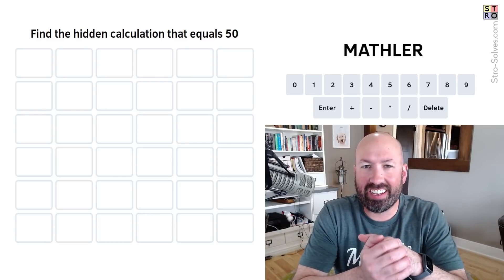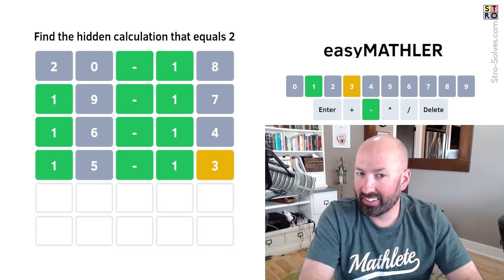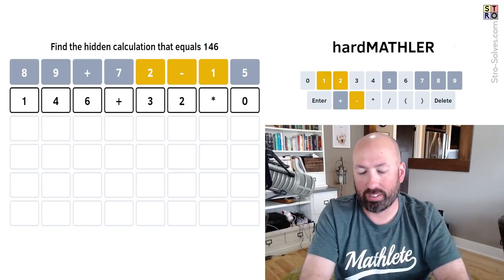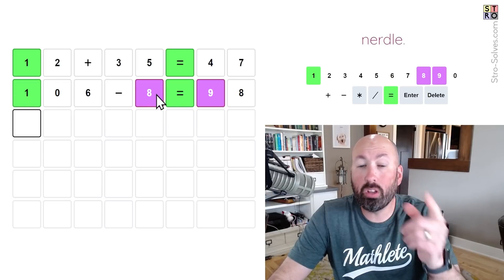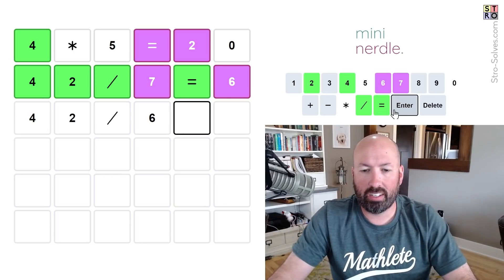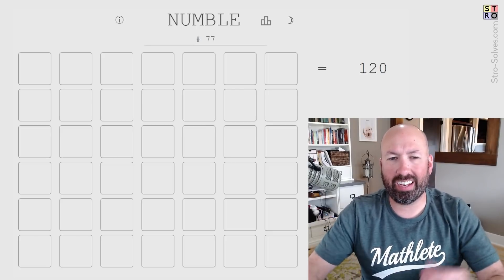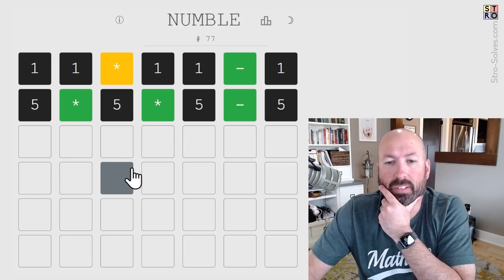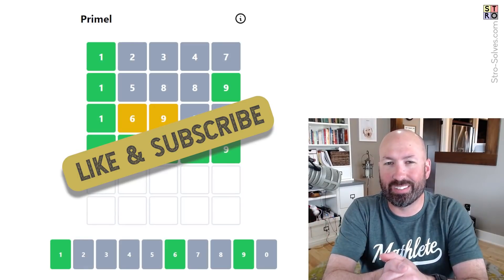Doing all the MATHS for TAX DAY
Today I'm solving all the Mathlers, Nerdles, Numble, and Primel in honor of Tax Day in the US.